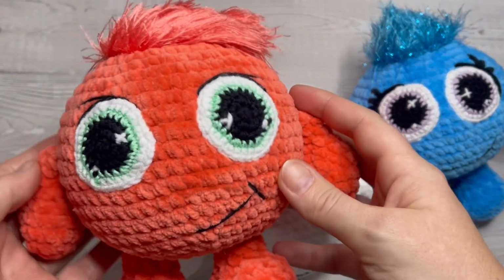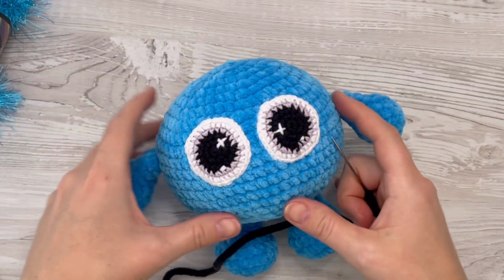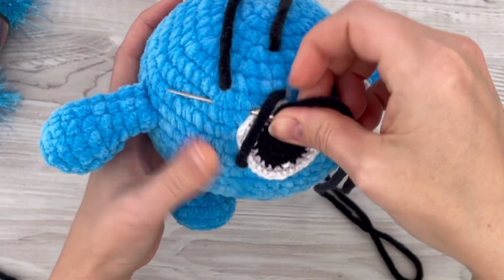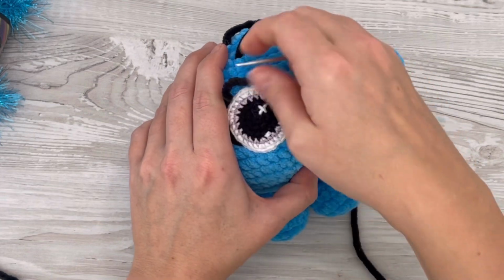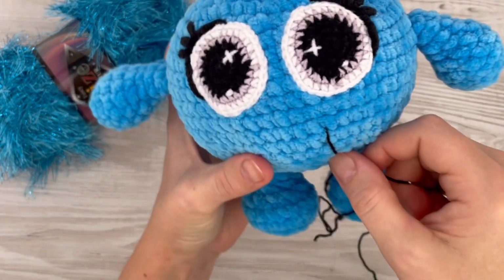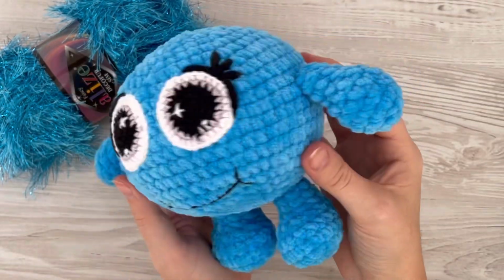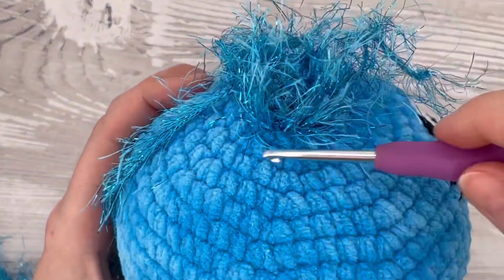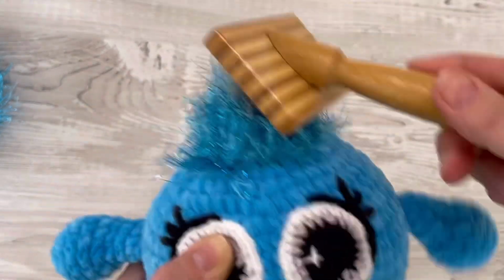Fun&Quick/How to crochet toy with hair and eyes (Part 2)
Welcome to another tutorial. This is step by step crochet toy with hair and eyes.

You will need for this project one skein of chenille yarn like Dolphin baby from Himalaya, cotton yarn or acrylic yarn (black, white and for example blue color) with these parameters-50gr and 125mt, yarn called decofur from Alize, 4,5 mm crochet hook, 3 mm crochet hook, yarn needle, hollow fiber, scissors, stitch markers, sewing thread.

WRITTEN PATTERNS: